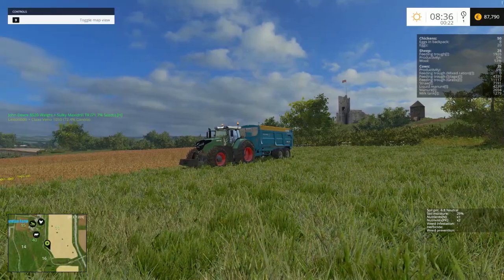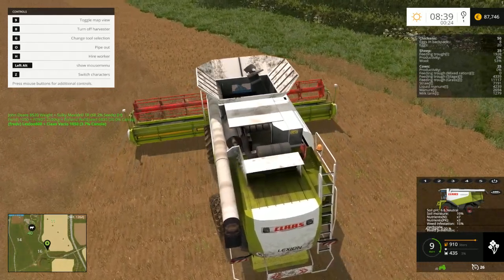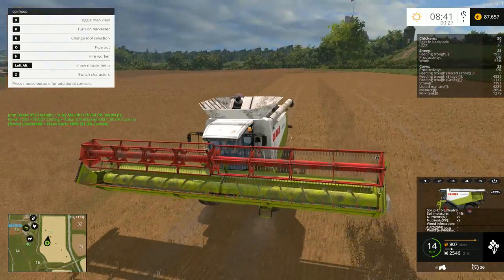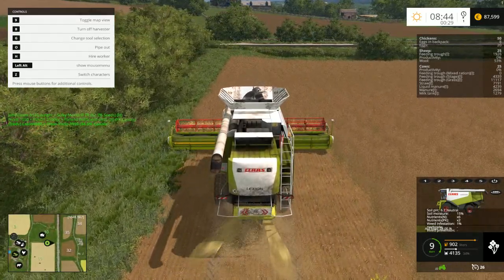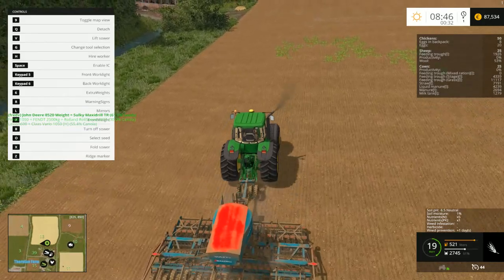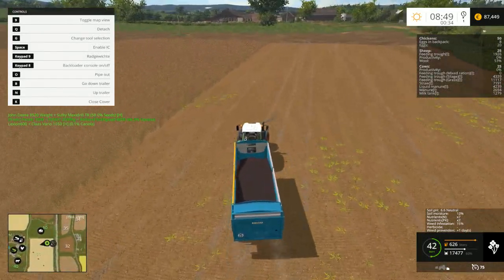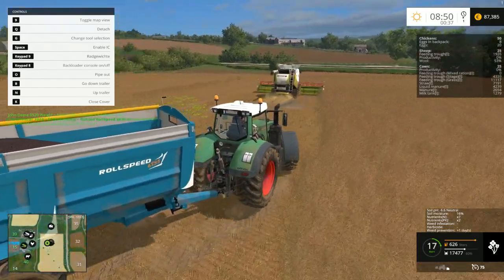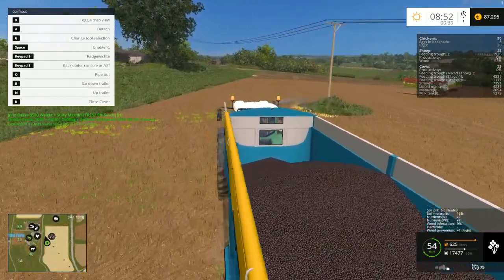Lets Play Farming Simulator 2015 Thornton Farm Part 8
Justabelgiangamer